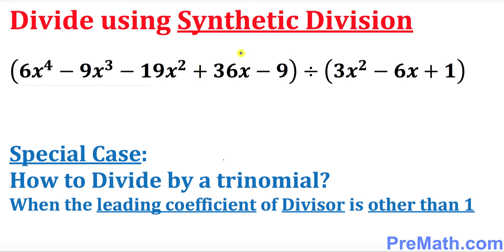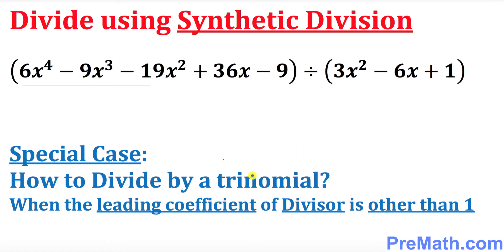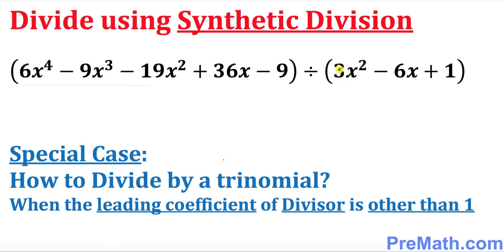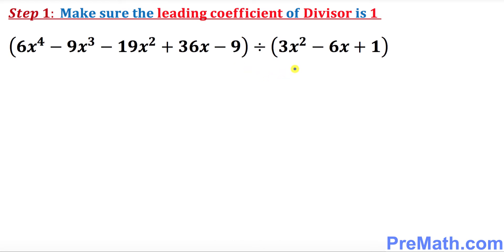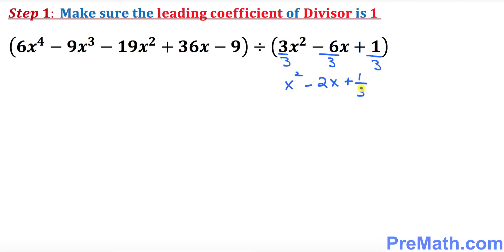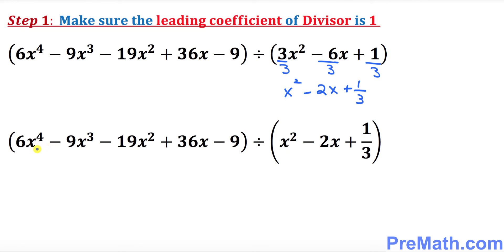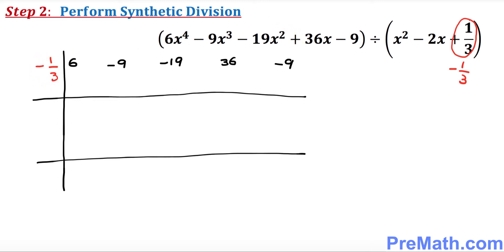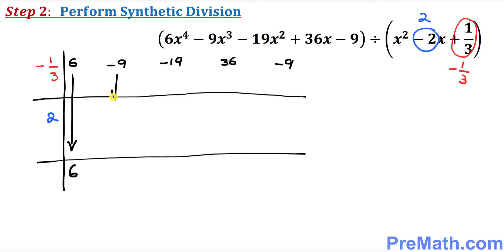Divide by Trinomials Using Synthetic Division - When Leading Coefficient is not ONE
How to use Multi-step Synthetic Division to divide a polynomial by a trinomial when the leading coefficient of the divisor is not one. By PreMath.com.